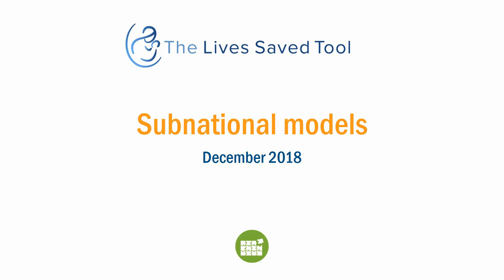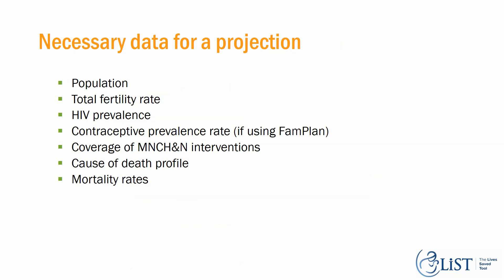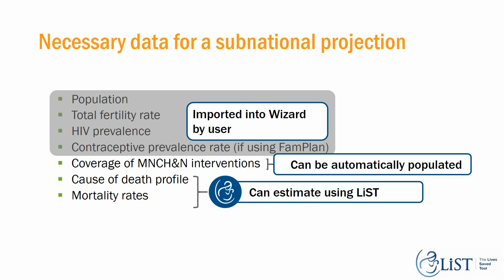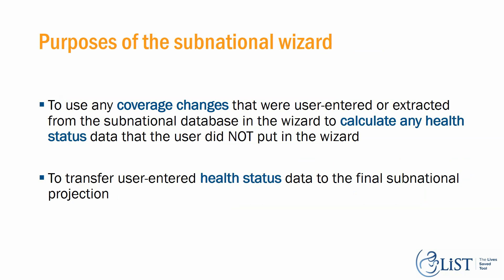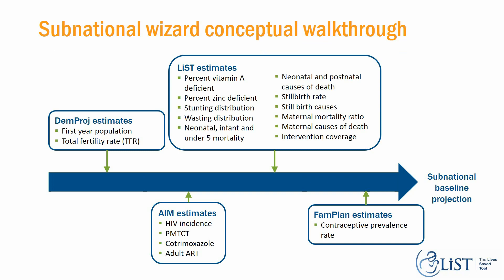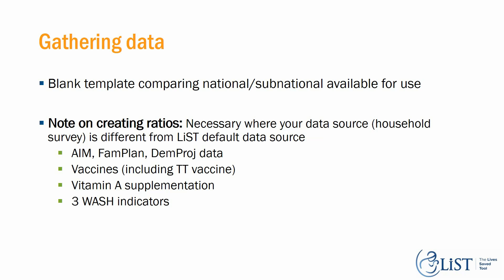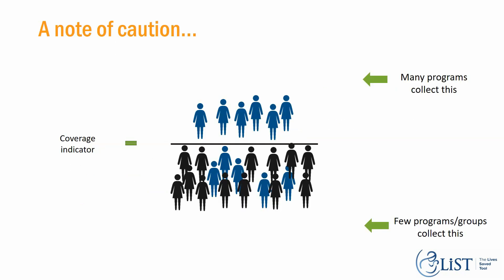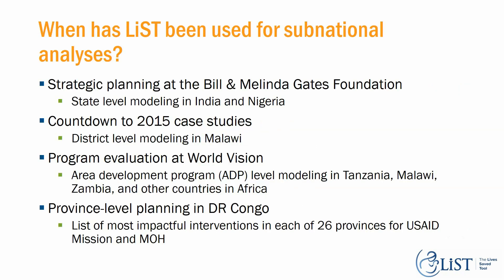Subnational modeling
This video describes the concepts and methodology behind subnational modeling in LiST.